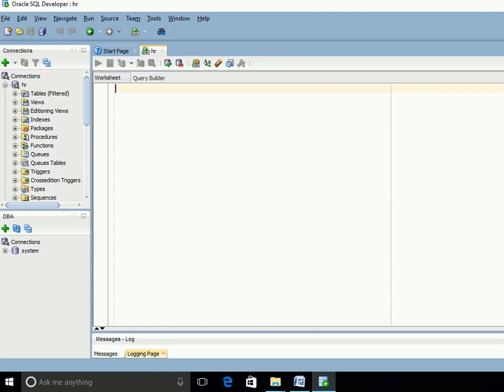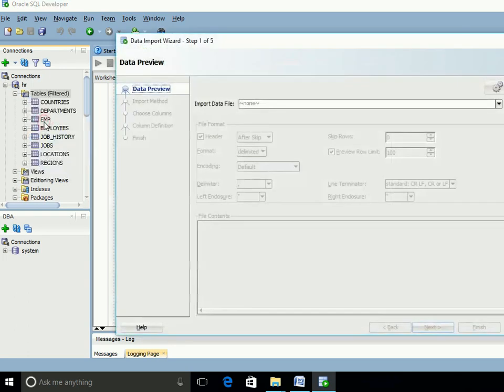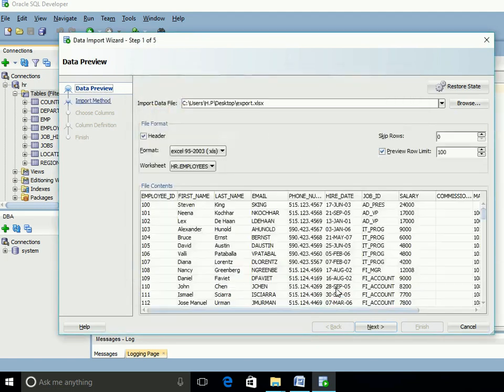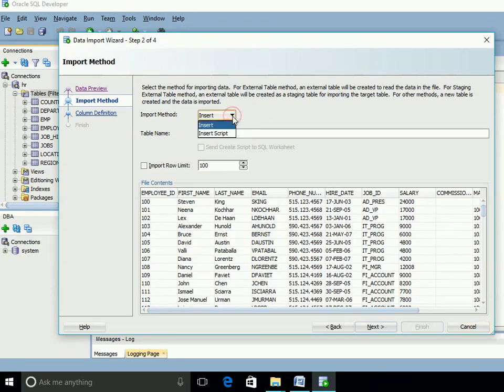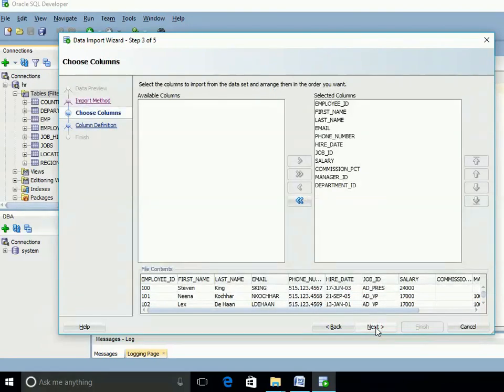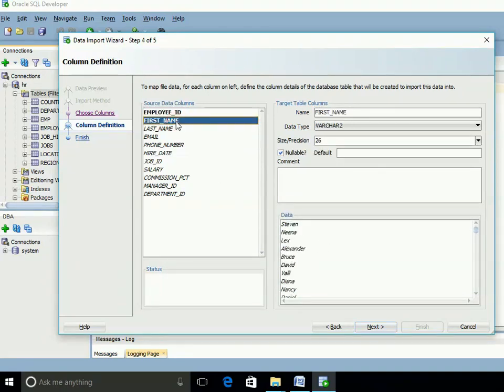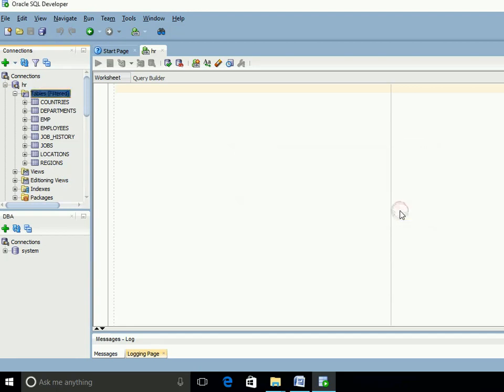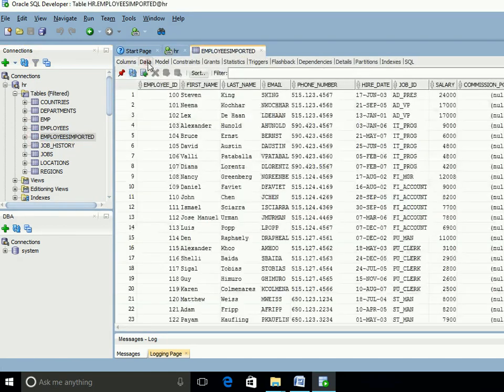Importing an Excel file into Oracle database by using Oracle SQL Developer.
This video as the self explanatory title suggests instructs you how to use Oracle SQL Developer in importing an Excel file to Oracle database tables.